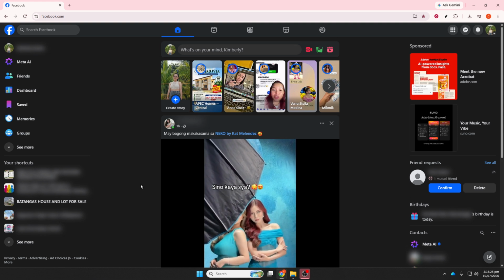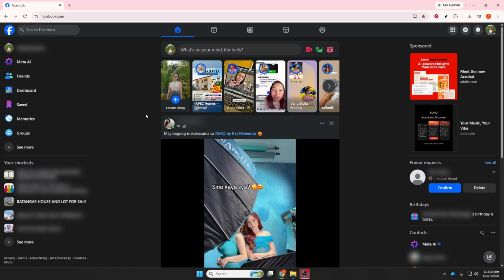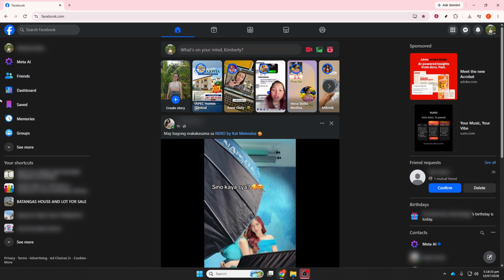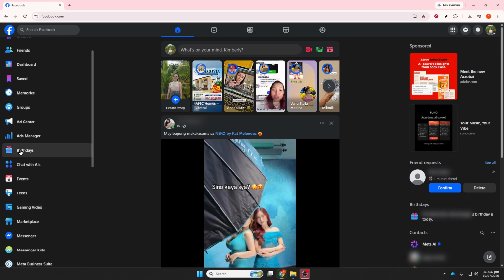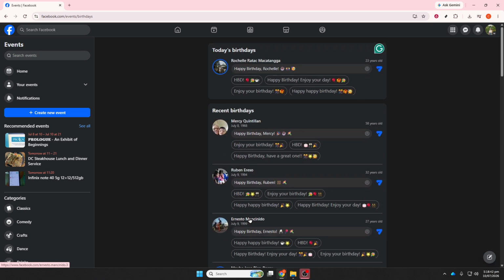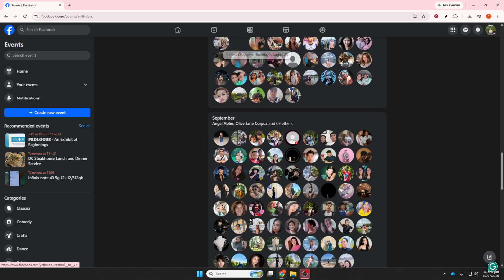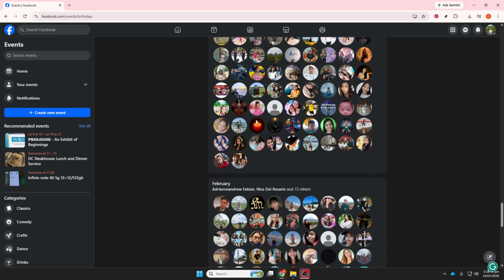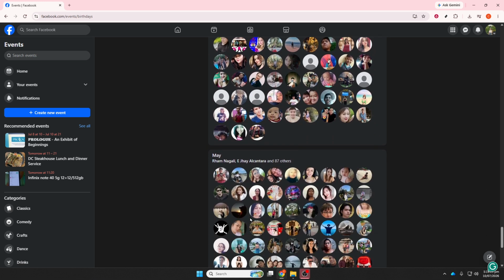How To Check Today's Birthdays On Facebook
Want to check today's birthdays on Facebook? In this step-by-step tutorial, you'll learn how to find birthdays happening today using the Facebook app or desktop, so you never miss a chance to wish your friends a happy birthday.

Whether you're looking for today's birthdays, upcoming birthdays, or the full birthdays list, this guide will show you exactly where to find the information and what to do if birthday notifications aren't appearing.

In this video, you'll learn:

Where to find the Facebook Birthdays page
How to see upcoming birthdays
View birthdays on Android, iPhone, and desktop
Fix missing birthday notifications
Manage your birthday notification settings